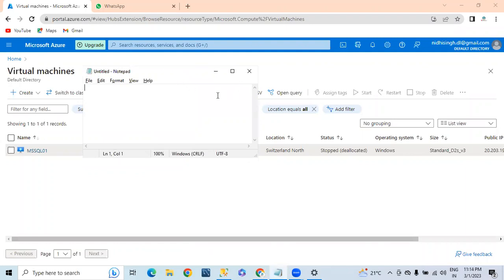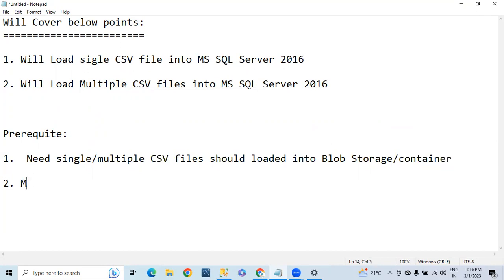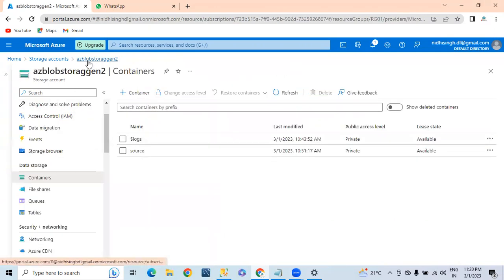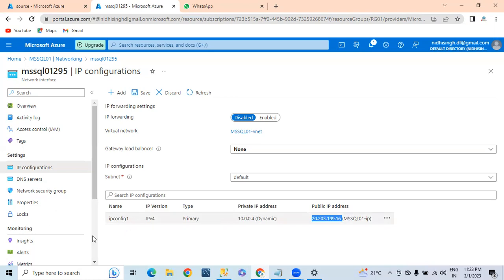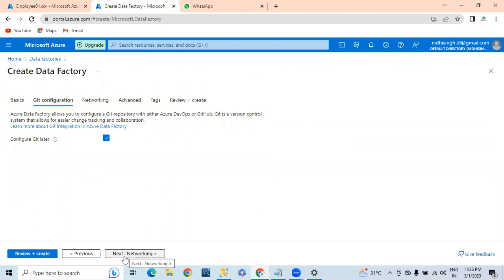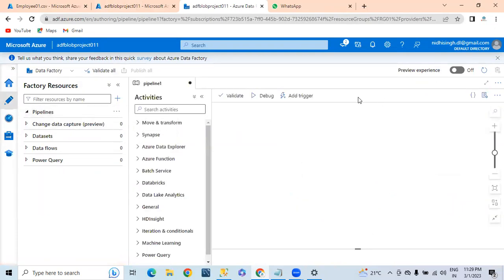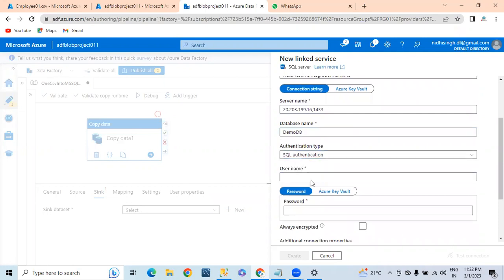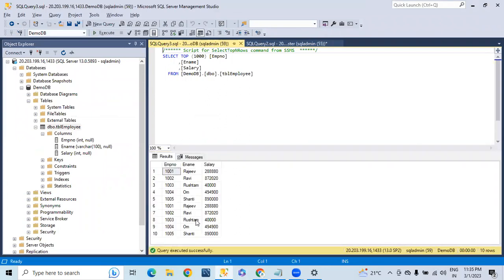ibharatsoftware Step by Step Load CSV file into MS SQL 2016 with help Azure Data Factory